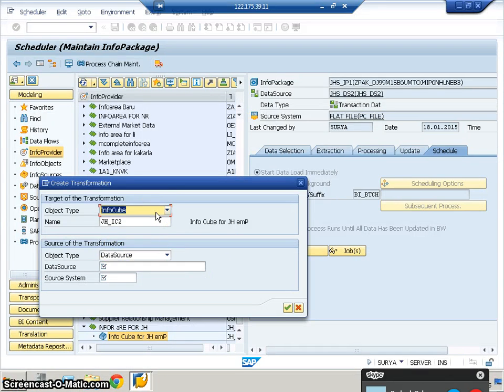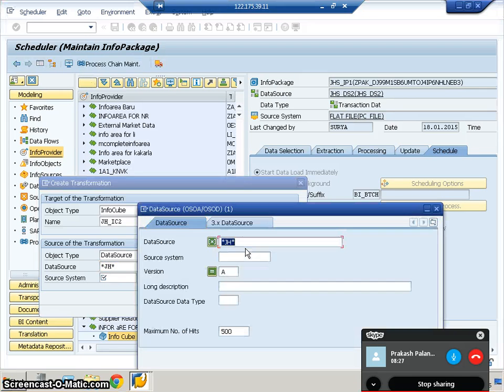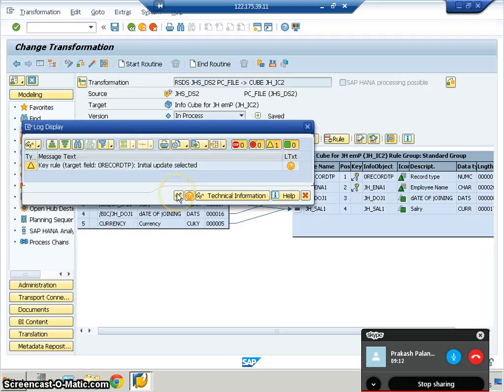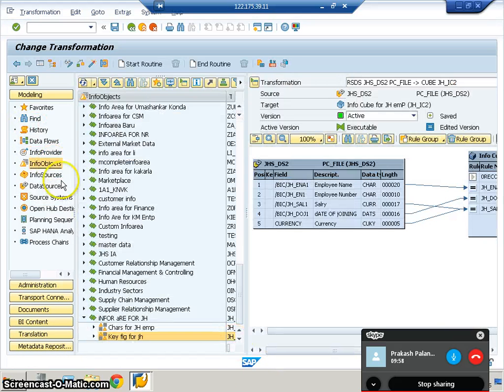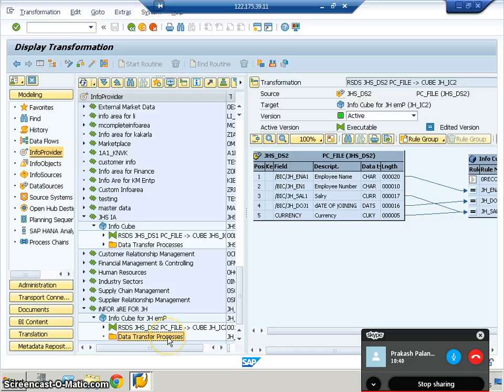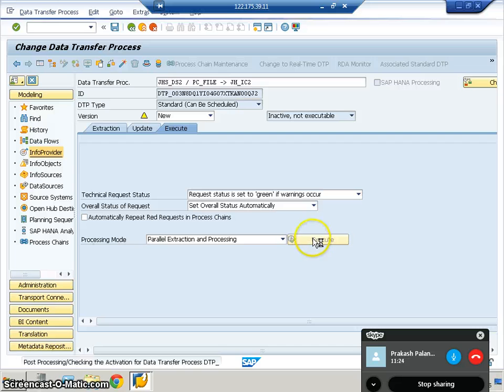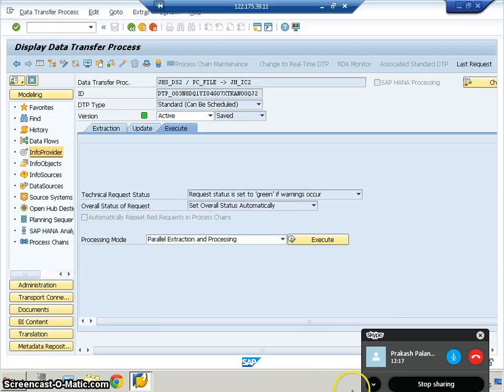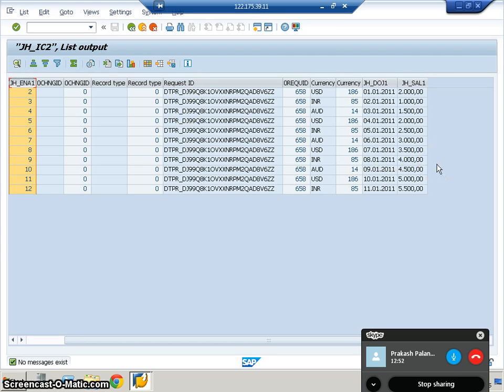SAP BW Real Time Project 1 Part 2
SAP BW Real time Project 1 SAP BW 7.3 Data Loading from Flat file (.csv) to Cube Part 2